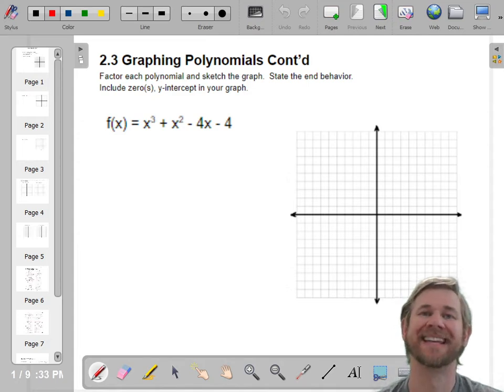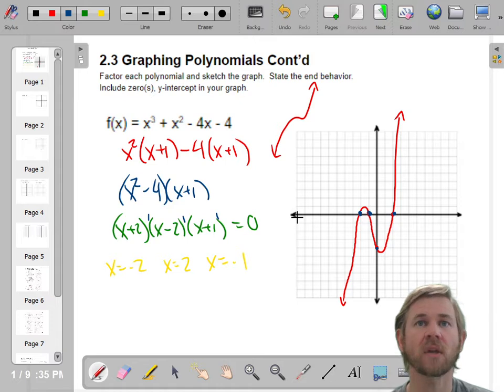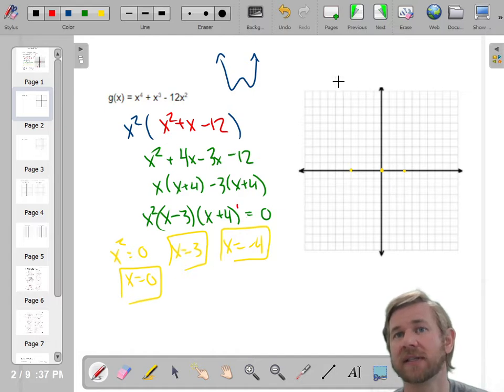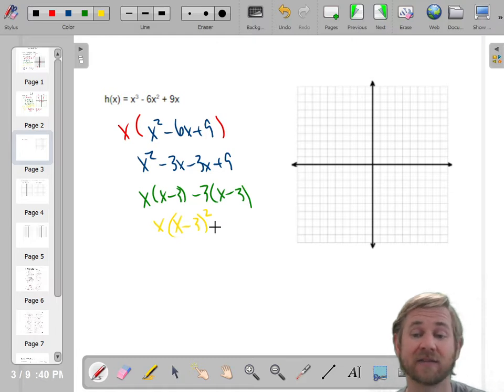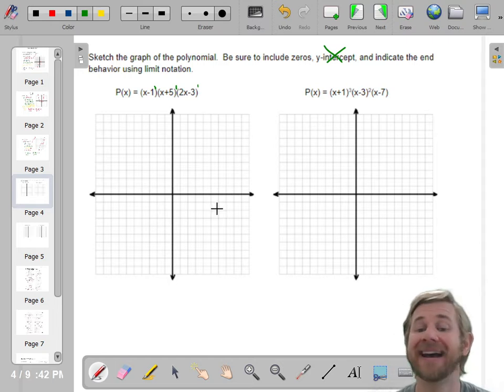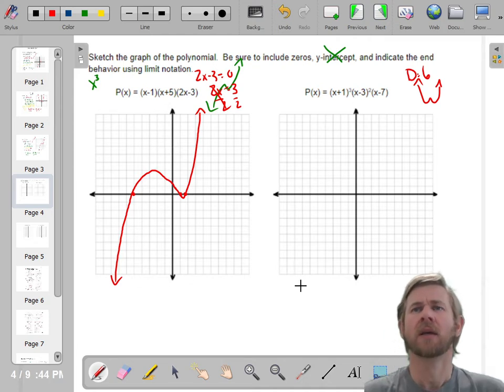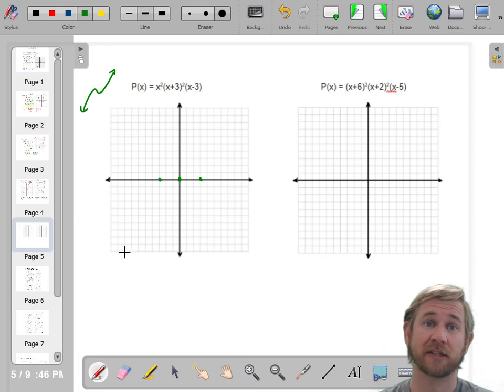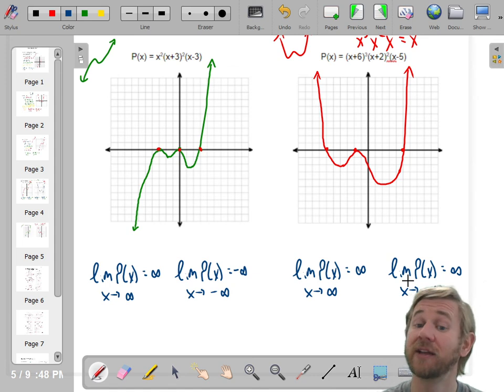2 3 Graphing Polynomials Cont'd